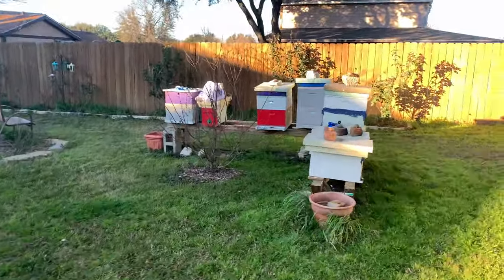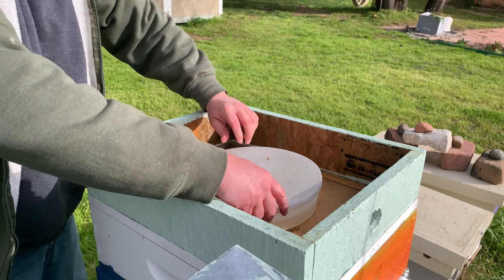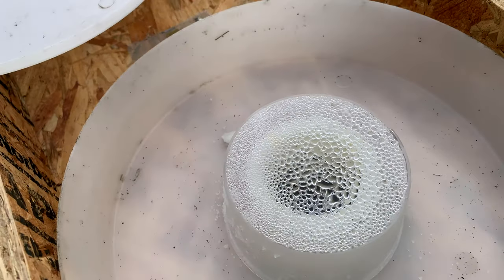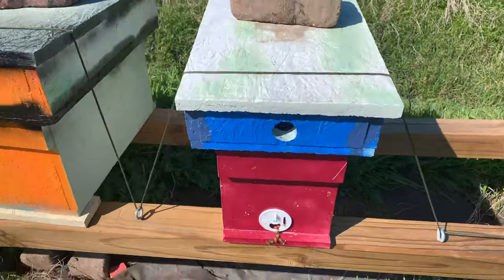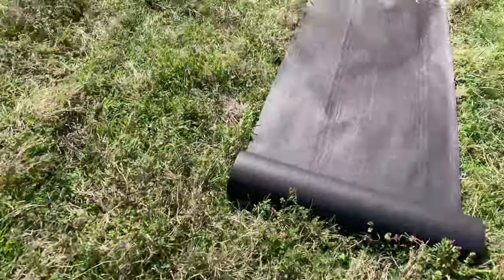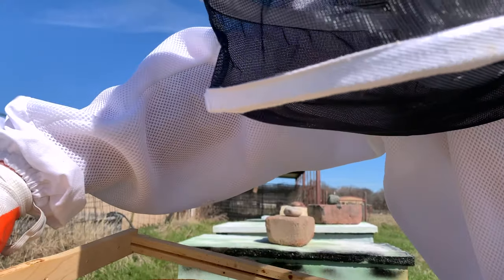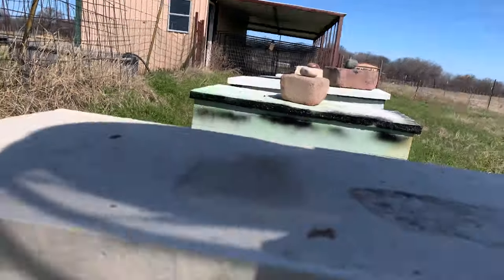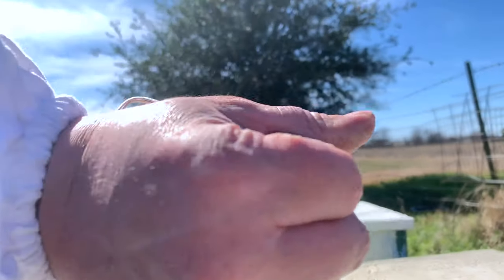Moving Hives and Switching To Sugar Water 2019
Moving Hives and Switching To Sugar water 2019. Just wanted to share my video moving rescued bees to my bee yard. Also I had to switch the hive top feeders from dry sugar feed to a 2:1 ratio of sugar water feed.